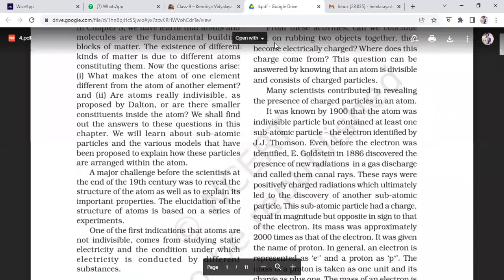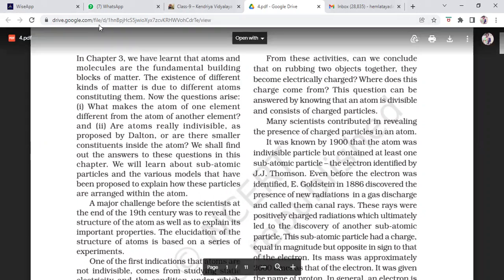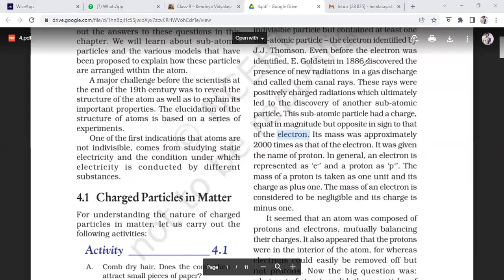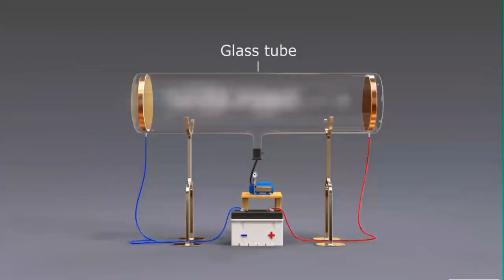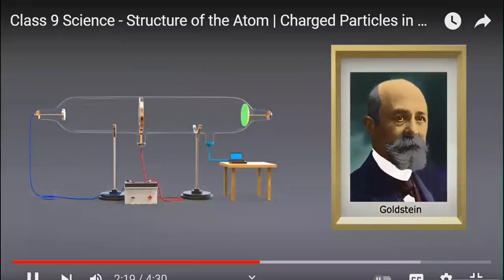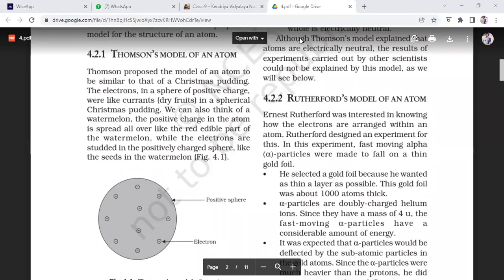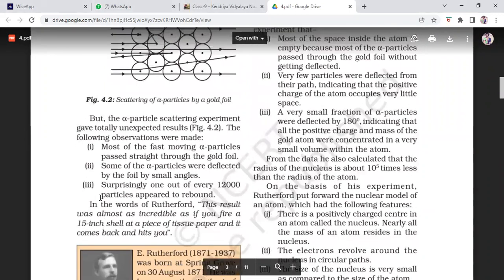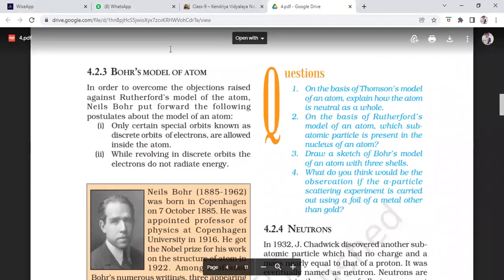Class 9Science Ch-3 Atoms,molecules Discovery of Atomic structure : Canal rays,thomson,Rutherford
NCERT Chapter Reading and Explanation, You tube Explanation and Discussion Ch-3 description of Model of atom by Thomson, Rutherford. and its observation and Conclusion. by Hemlata Maám  Dated 2/2/22